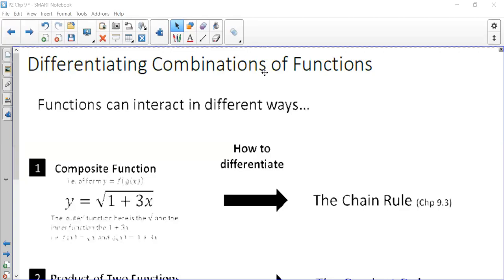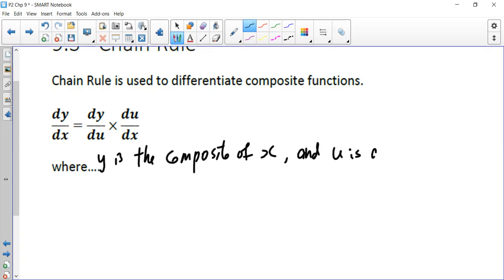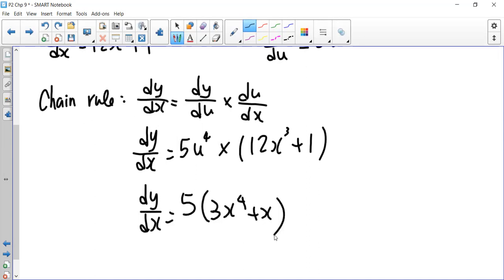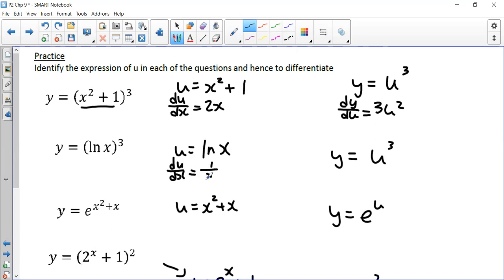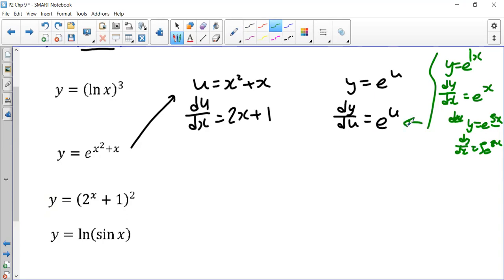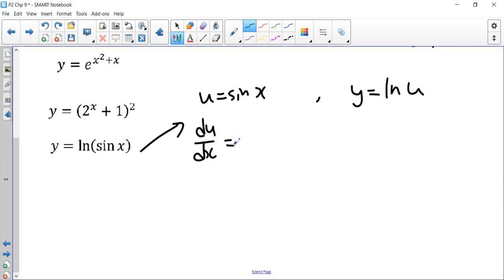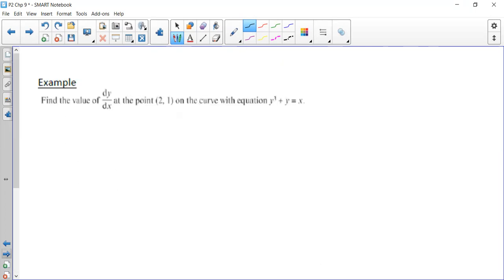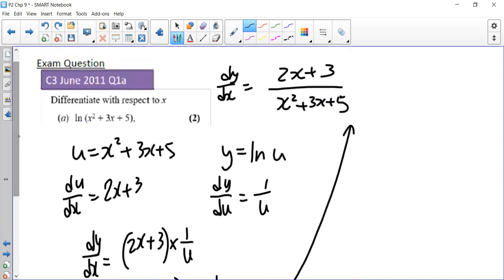A-Level Maths | Pure Year 2 | 9.3 - Chain rule Walkthrough | Edexcel